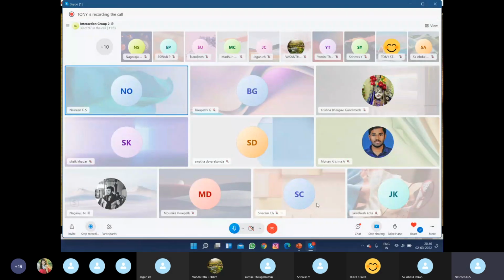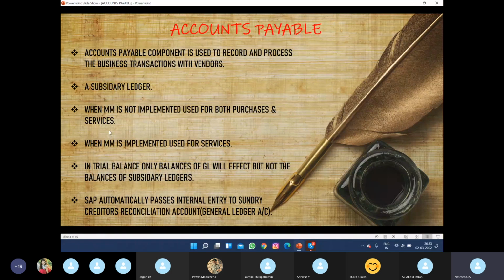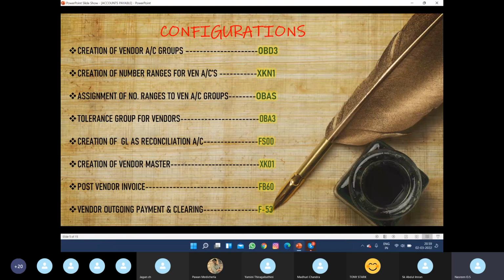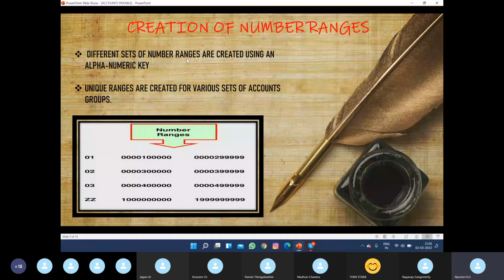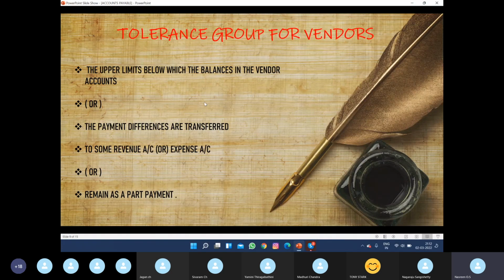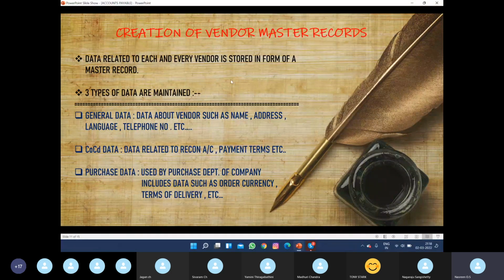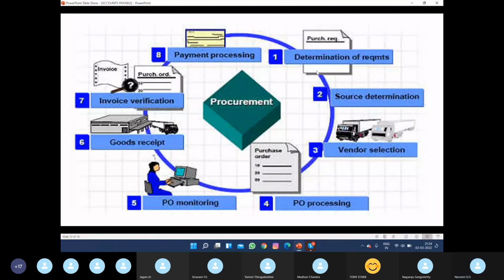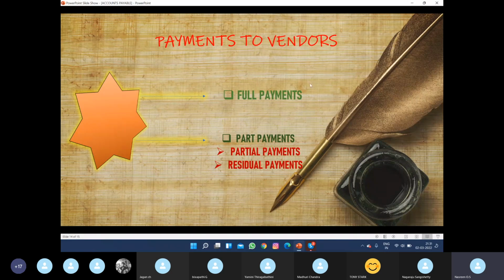SAP FICO Course Videos - Accounts Payable Explanation| BEST SAP FICO TRAINING IN TELUGU by CHANU SK